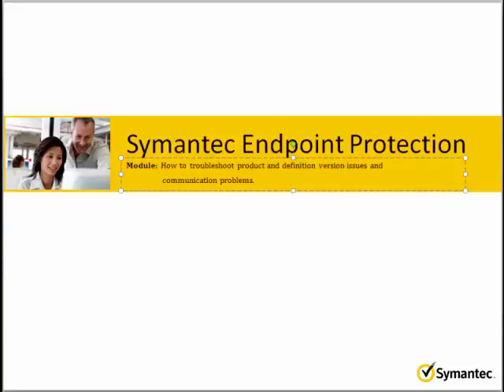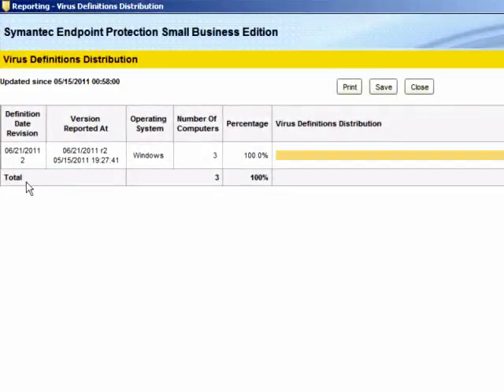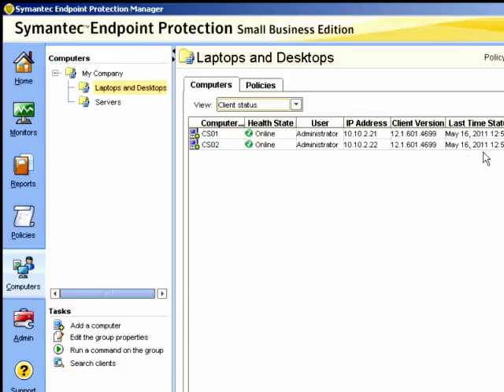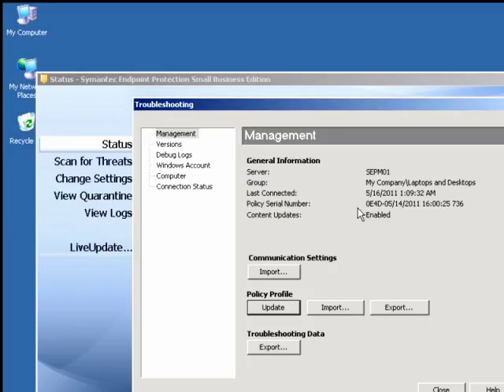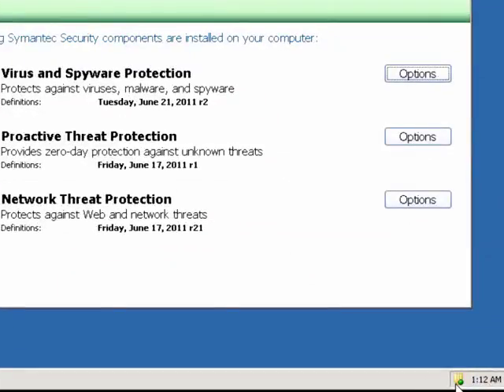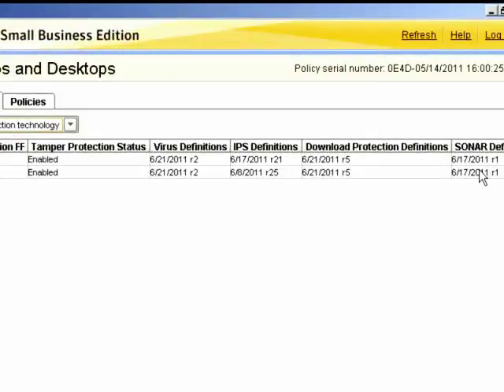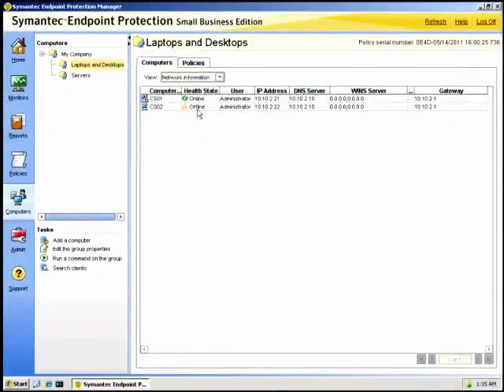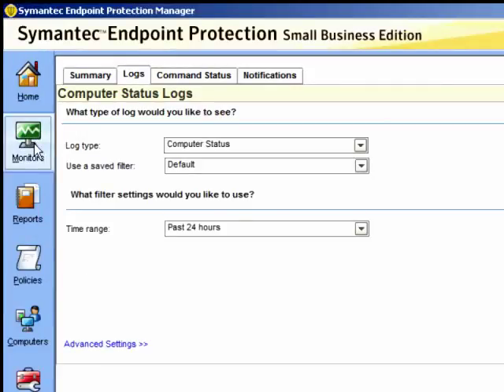Symantec Antivirus - Troubleshoot communication issue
Symantec AntiVirus Corporate Edition was the initial software from Symantec in this market, its last release before discontinuation was version 10.2 MP1, (10.2.4). Its successor Symantec Endpoint Protection(SEP) software was released September 23, 2007 and labeled version 11. In 2009 a Small Business Edition (SBE) of SEP (version 11) was introduced

In addition for seats/nodes =100 and labeled version 12. In 2011 both software lines were updated to version 12.1. In 2015 SEP SBE 12.1 was discontinued and replaced by SEP SBE version, reflecting changes in licensing (from perpetual to subscription) and shifting focus from on-premises to cloud-managed business.

SEP was updated from version 12.1 to version 14.0 October 28, 2016 introducing several improved and new detection features.

Symantec Endpoint Protection, current version history:

Version 14.0 RTM (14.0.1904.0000), 28 October 2016 (release to manufacturing, initial SEP 14.0 version)

Version 12.1 RU6 MP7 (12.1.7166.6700), 31 January 2017Version 12.1 RU6 MP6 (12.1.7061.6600), 16 September 2016

Version 12.1 RU6 MP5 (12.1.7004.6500), 28 June 2016Version 12.1 RU6 MP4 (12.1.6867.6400), 18 April 2016

Version 12.1 RU6 MP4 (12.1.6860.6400), 16 March 2016

Version 12.1 RU6 MP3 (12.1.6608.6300), 4 November 2015

Version 12.1 RU6 MP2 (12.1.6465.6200), 2 October 2015Version 12.1 RU6 MP1a (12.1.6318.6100), 3 August 2015Version 12.1 RU6 MP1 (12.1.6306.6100), 28 July 2015

Version 12.1 RU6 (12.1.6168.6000), 9 May 2015

Version 12.1 RU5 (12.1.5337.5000), 18 September 2014